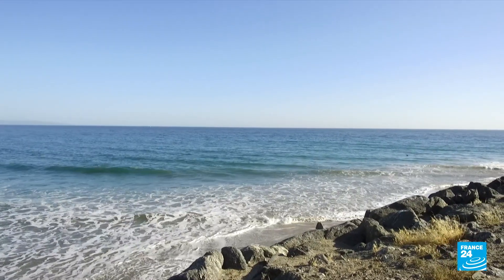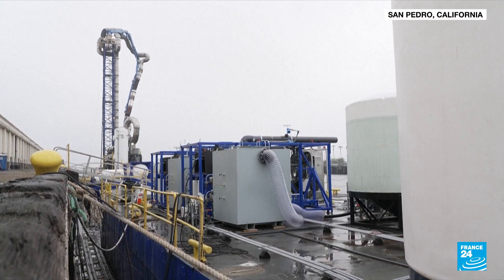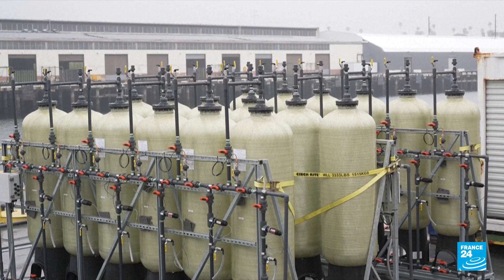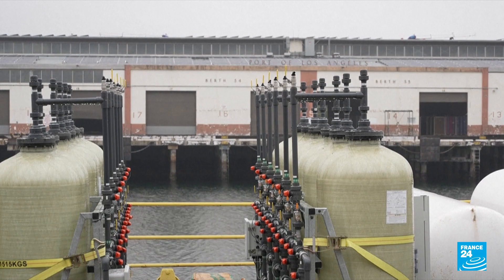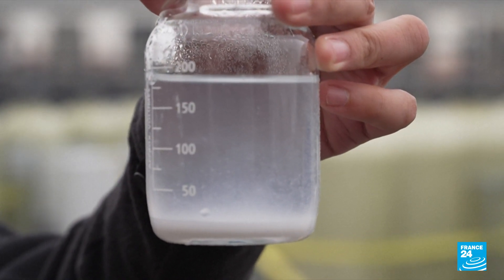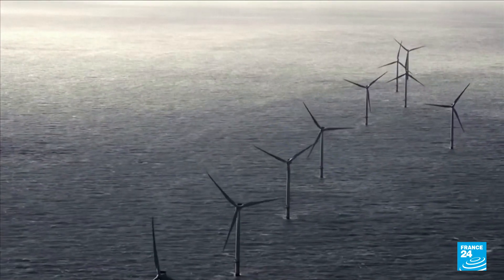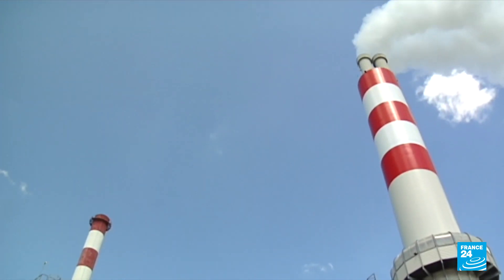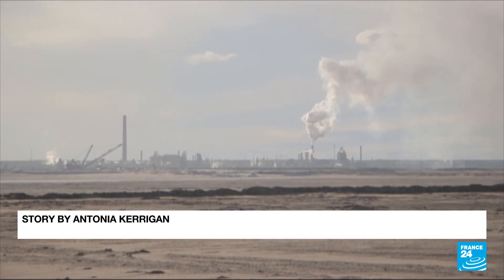'Big sponge': New CO2 tech taps oceans to tackle global warming • FRANCE 24 English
Floating in the port of Los Angeles, a strange-looking barge covered with pipes and tanks contains a concept that scientists hope to make waves: a new way to use the ocean as a vast carbon dioxide sponge to tackle global warming. Scientists from University of California Los Angeles have been working for two years on SeaChange -- an ambitious project that could one day boost the amount of CO2, a major greenhouse gas, that can be absorbed by our seas.